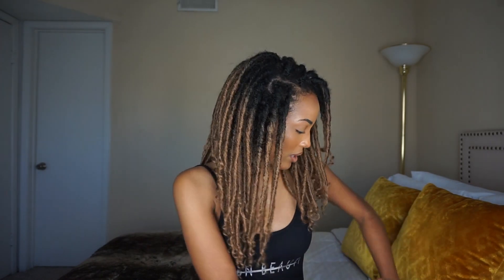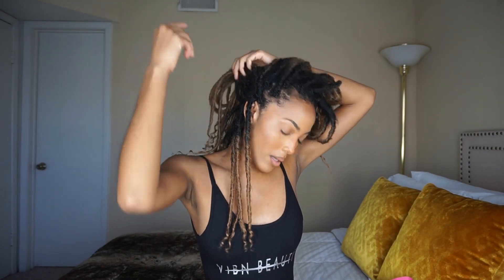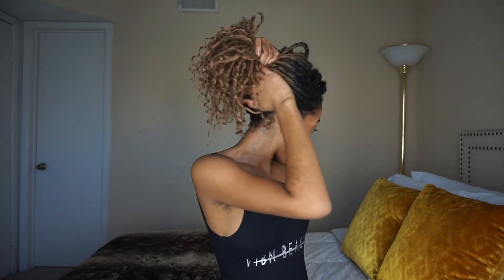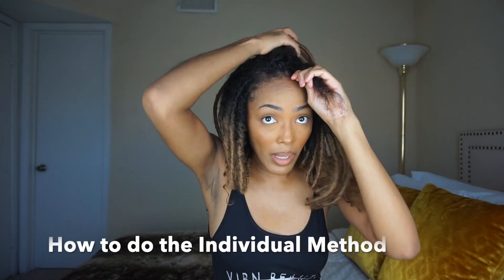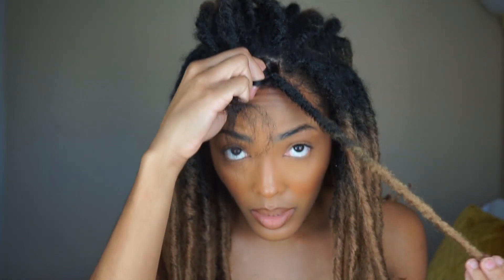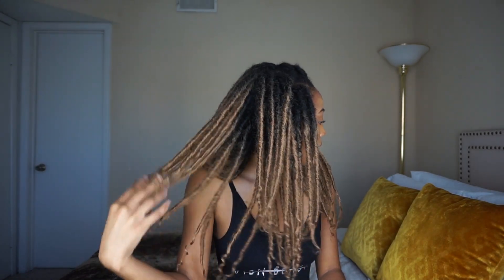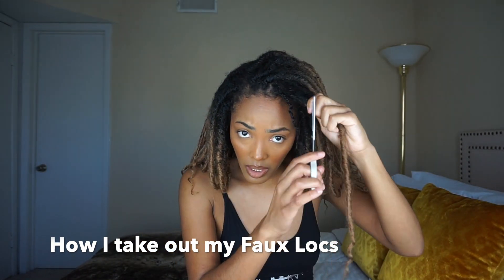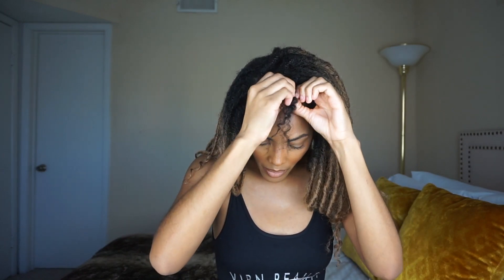Crochet Faux Locs Review | Island Gorgeous Locs 16 Inch | How to Individual Crochet Method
Island Gorgeous Locs 16 inch review Plus how to.

Hair used :
Mayde Beauty Island Gorgeous Locs 16 inch Color OT07